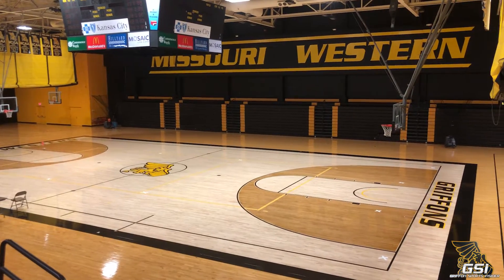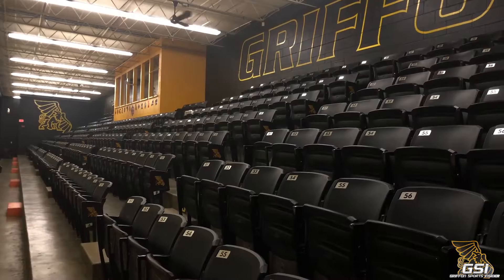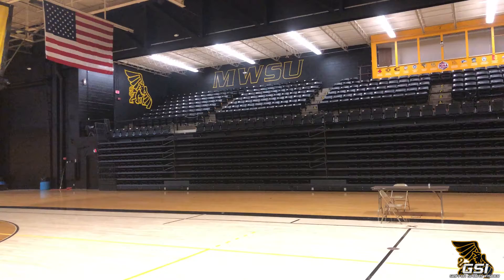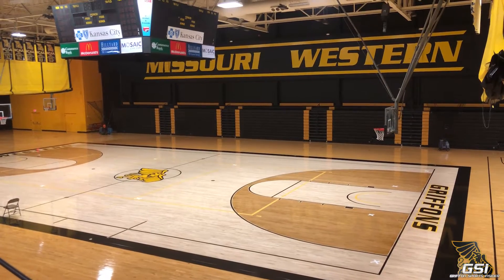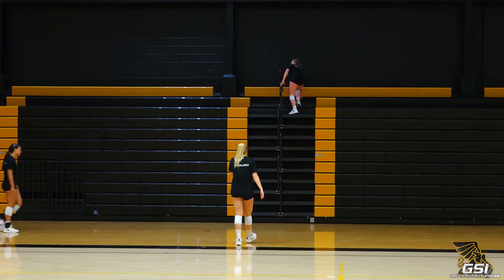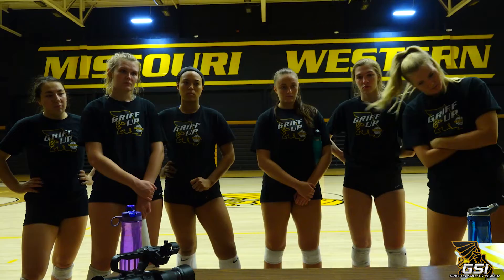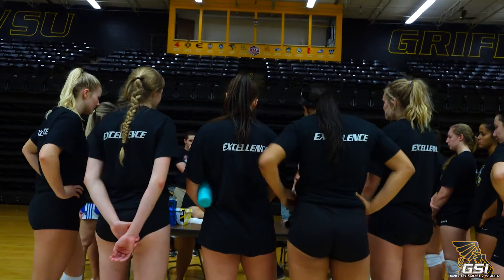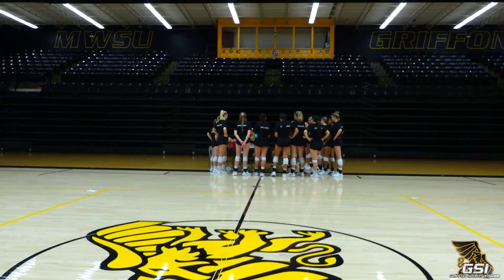9-12-18: Volleyball Set to Unveil New Digs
The Missouri Western volleyball will christen the new Looney arena by hanging a banner on Friday night.